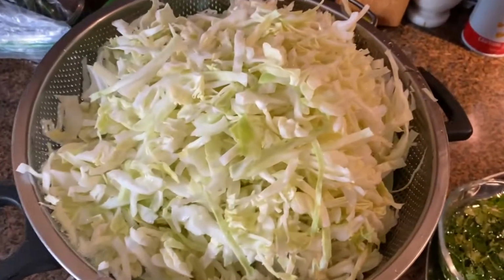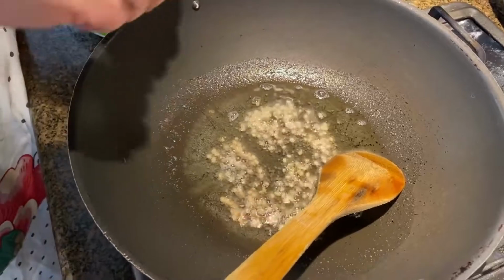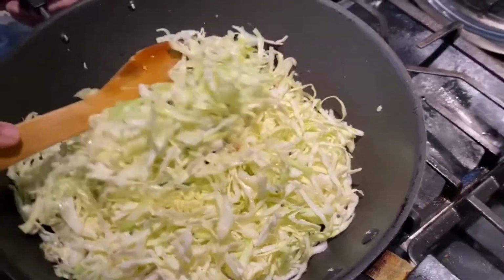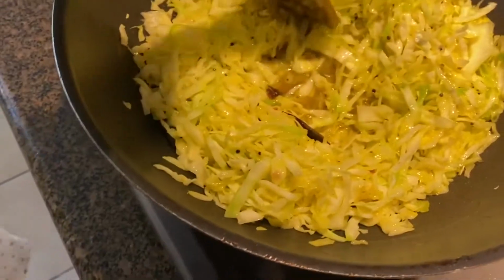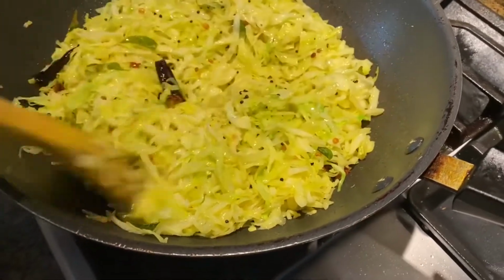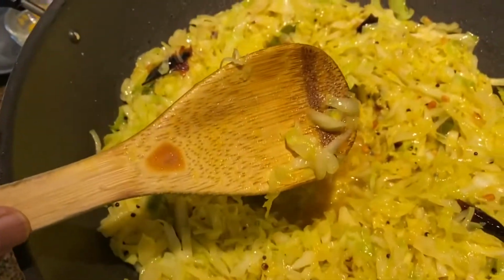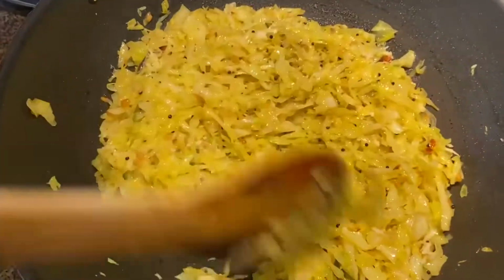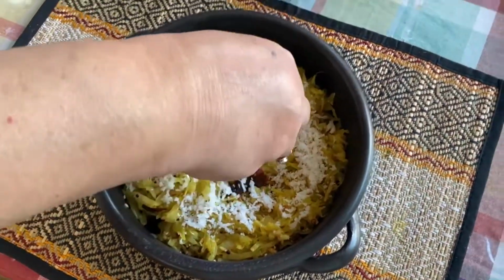Gautam's Cooking Adventures - Cabbage Poriyal (Sauteed Cabbage)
Cabbage Poriyal is a South Indian dish which can be eaten with rice or Chapati. It is a mildly tempered sauteed cabbage recipe that is very easy to cook.

Cooking Time: approx. 15 minutes.

Cabbage Poriyal Ingredients:

Cabbage – 1 large sized finely chopped
Shredded/Grated coconut – ½ cup
Red Chilli whole – 3 large
Curry leaf – 1 twig
Mustard Seeds – ¾ tsp
Whole Urad Dal – 1 tsp
Turmeric powder – 1/2 tsp
Salt – 1 tsp (or to taste)
Fresh Coriander Leaf – finely chopped for garnishing